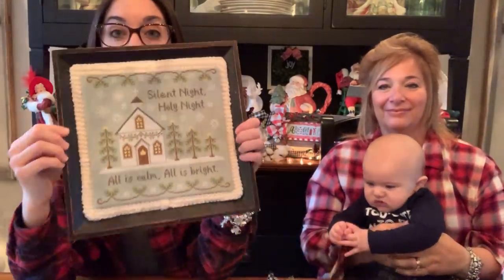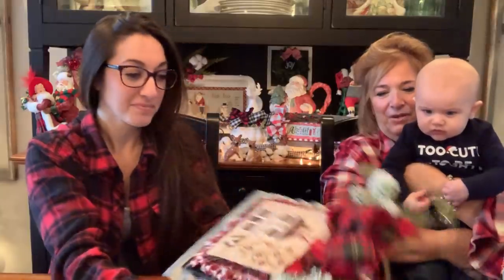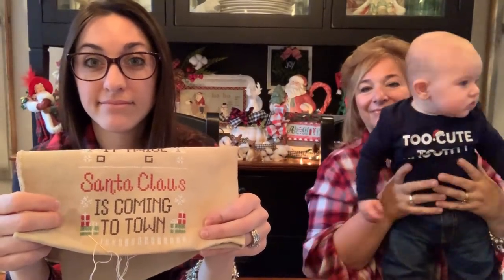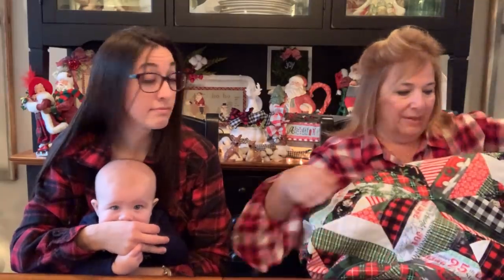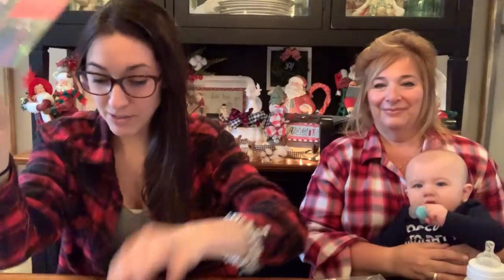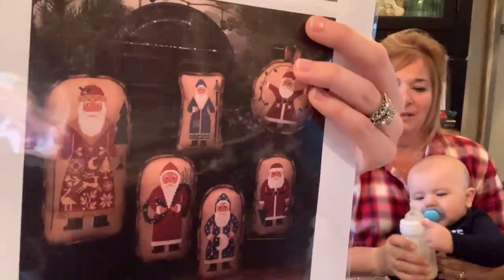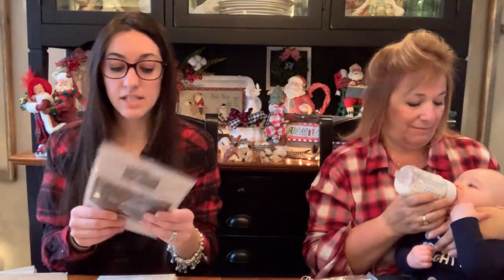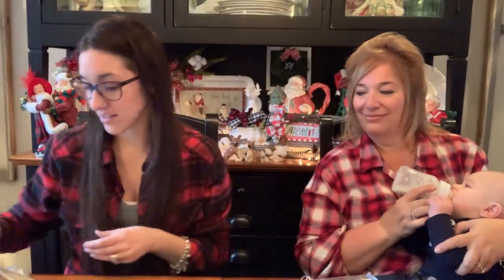Flosstube#75:Priscilla & Chelsea-The Real Housewives of Cross Stitch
Fall Halloween floss bundle

Christmas in July floss bundle

link to Priscilla's favorite fancy floss summer bundle

Come join us in our stitchalongs!